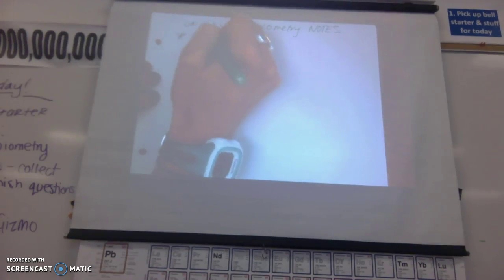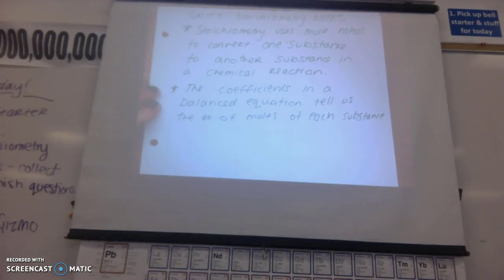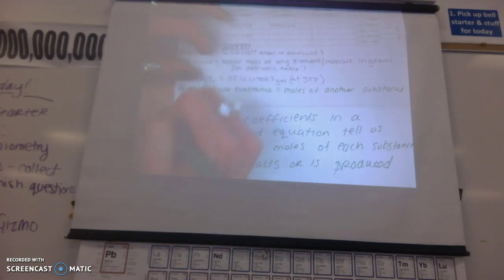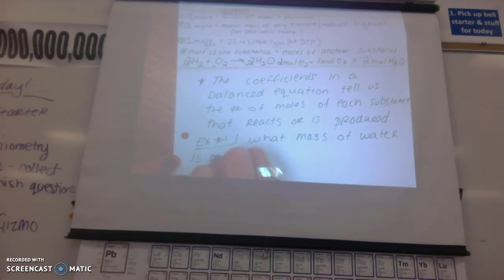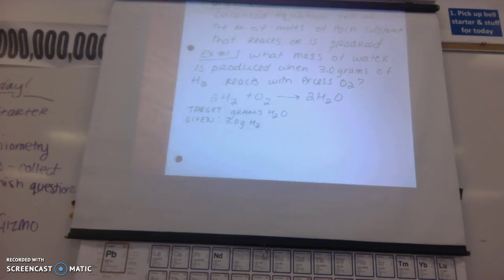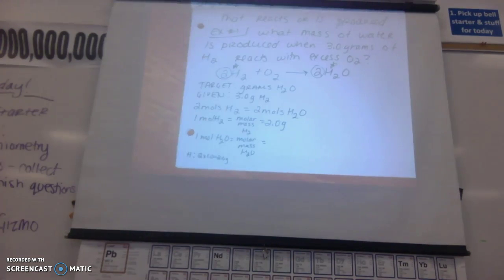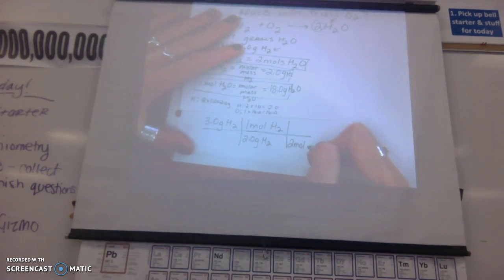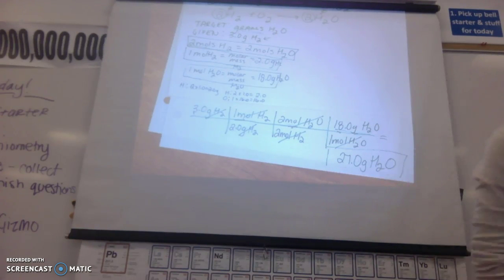Mass to Mass Stoichiometry